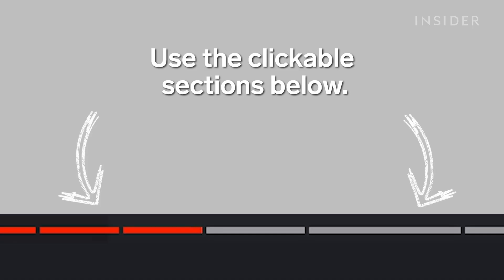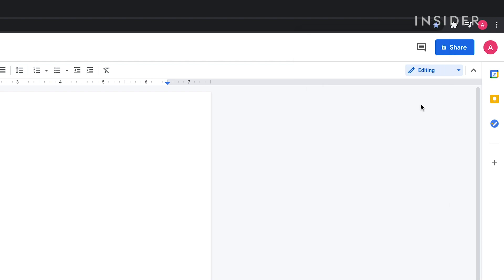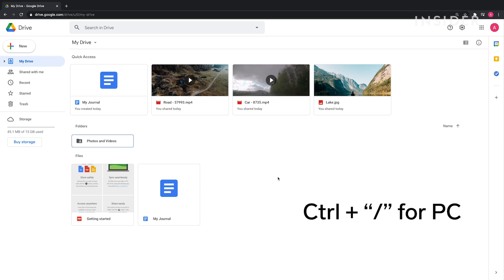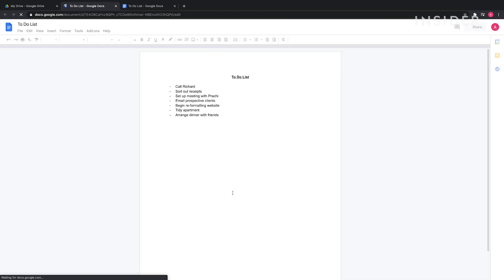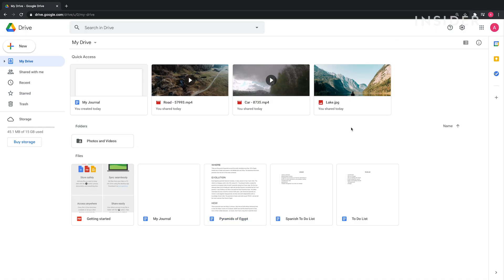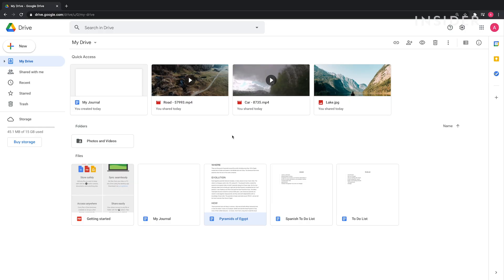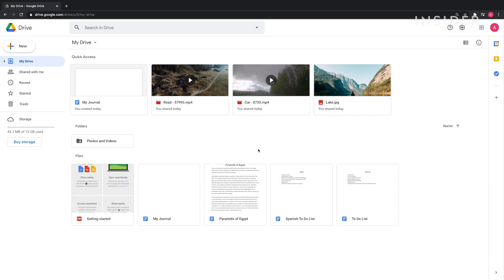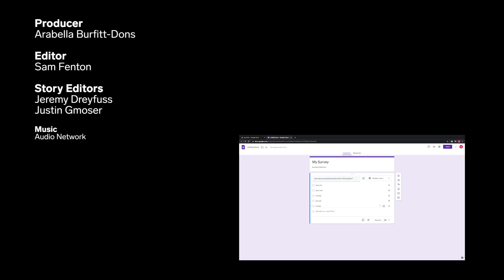6 Of The Best Google Drive Tips And Tricks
0:00 Intro
0:13 Use bookmarks for Google Drive
0:48 Using shortcuts
1:13 Translate a document
1:45 Google Drive research
2:09 Use voice dictation
2:40 Create a survey

Watch this tutorial to learn six tips and tricks for Google Drive.

6 Of The Best Google Drive Tips And Tricks